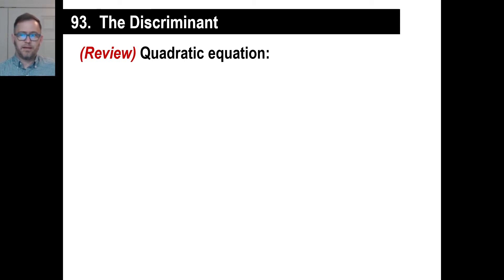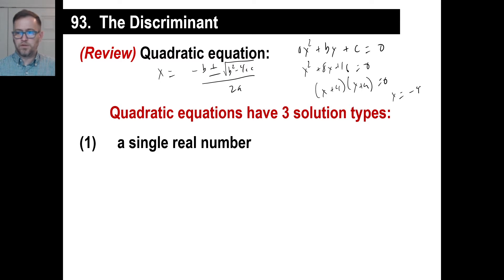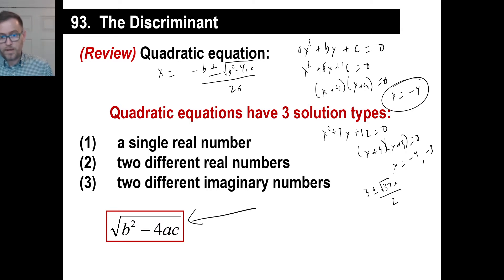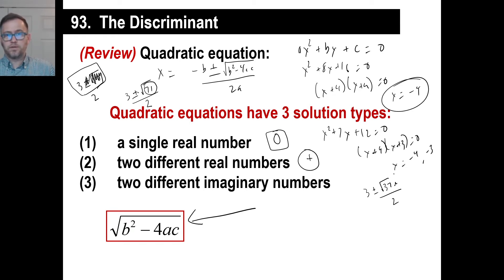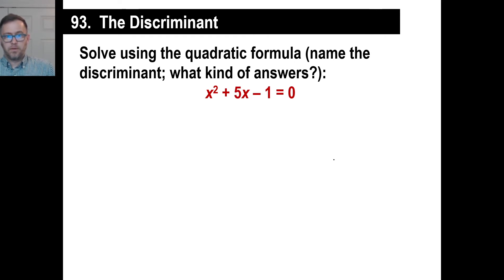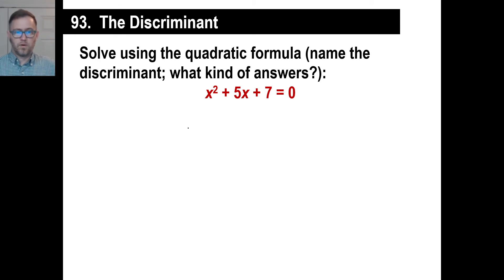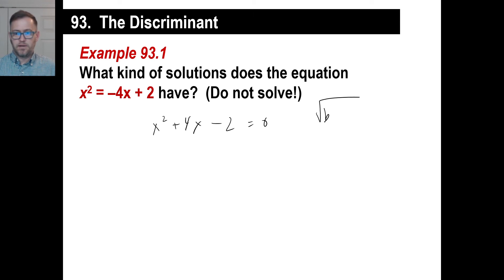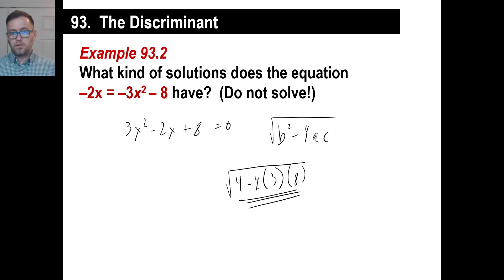Saxon Math - Algebra 2: 3rd Edition (Lesson 93 - The Discriminant) - SEE PINNED COMMENT!